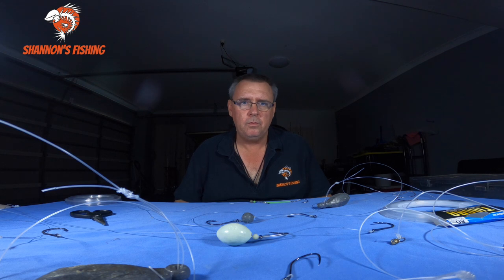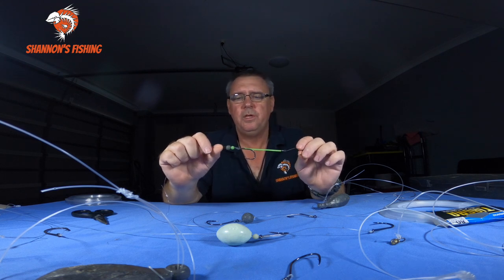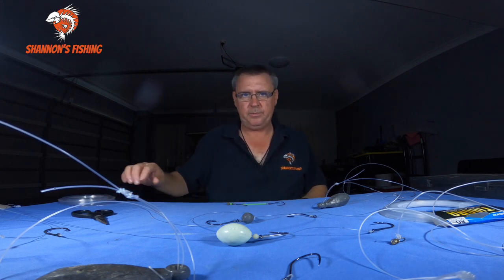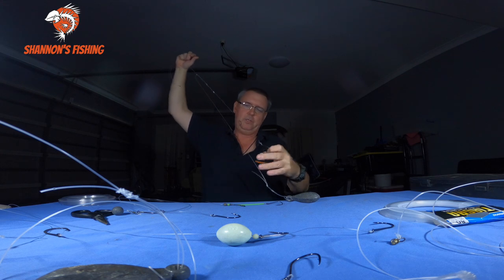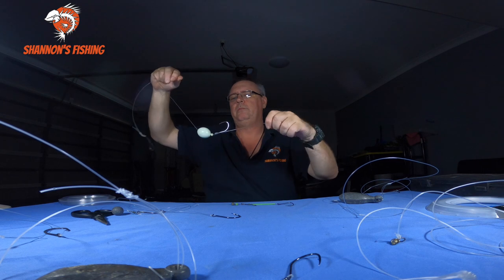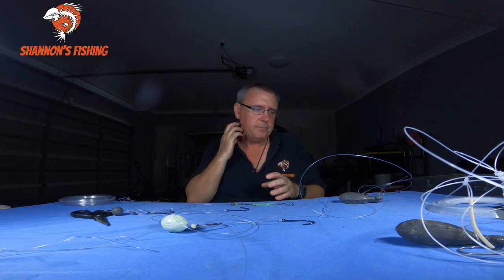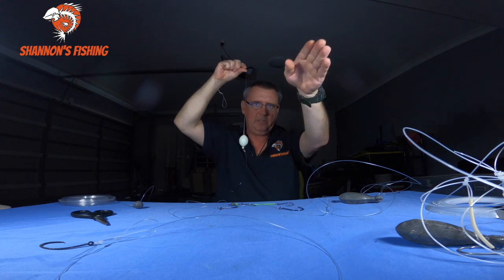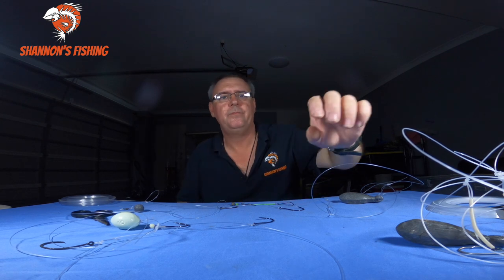My favourite offshore FISHING RIGS.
These are my all time favourite offshore fishing rigs for chasing a large variety of species off the Gold Coast. These fishing rigs will work almost anywhere from shallow to deep offshore waters.